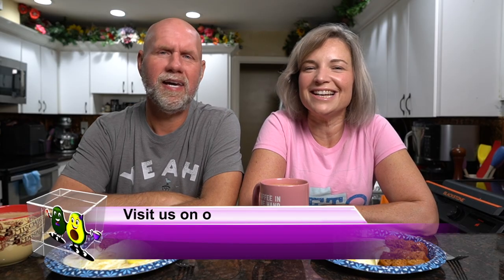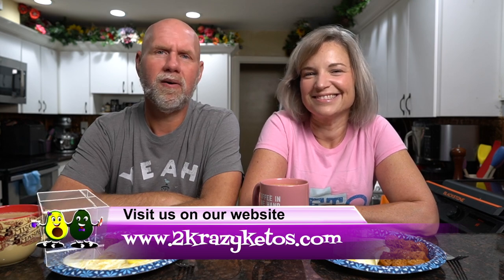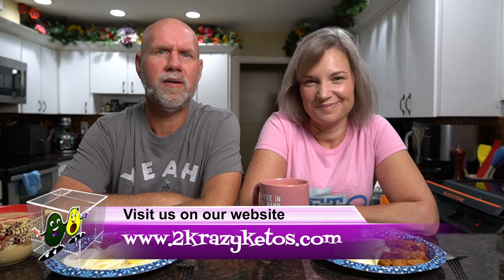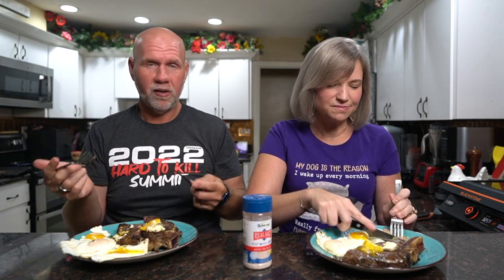How to make Beef Tenderloin in the Oven | Cooking frozen steaks | What we eat on Triple B&E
$100 for all 3 days. (price good through 10/31)

2krazyketos is a participant in the Amazon Services LLC Associates Program, an affiliate advertising program designed to provide a means for sites to earn advertising fees by advertising and linking to amazon.com.